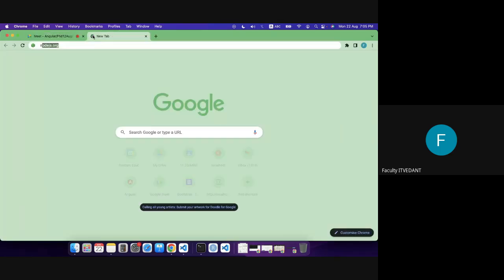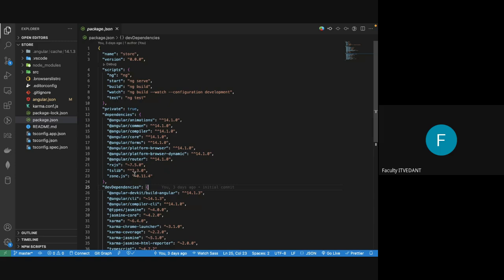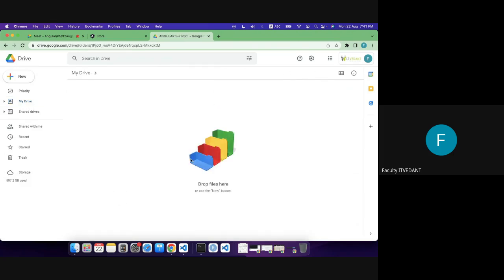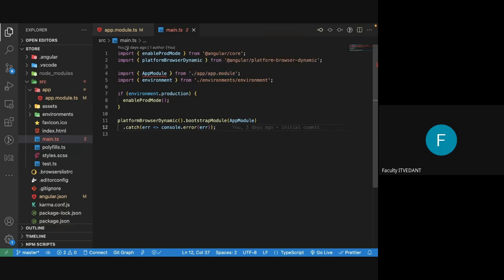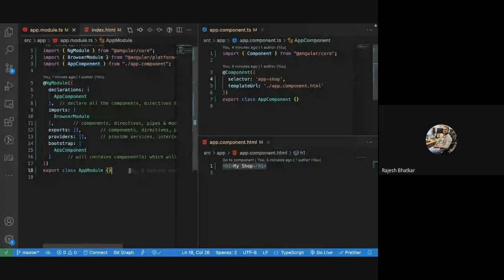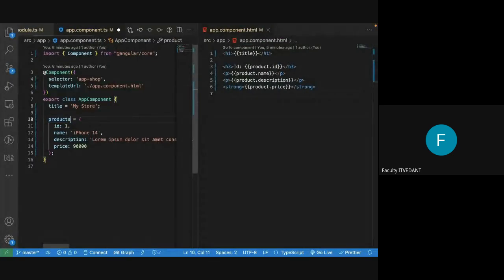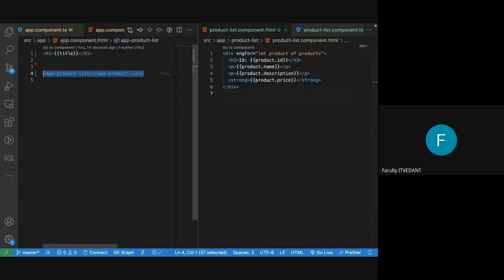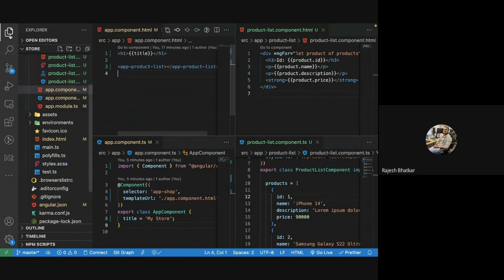Angular Walkthrough Directory Structure & Components